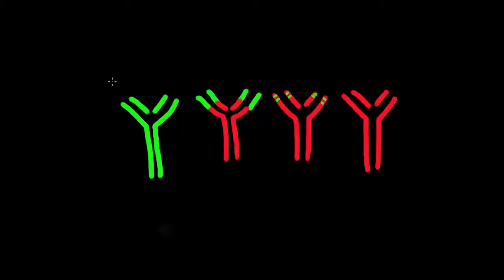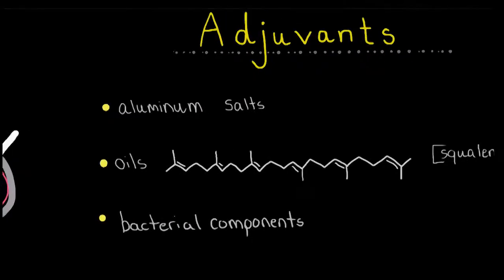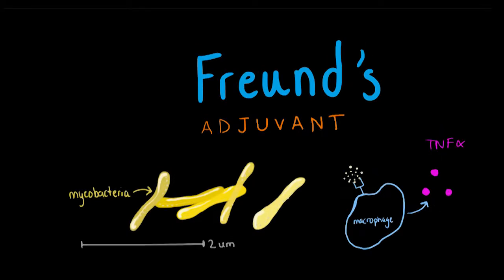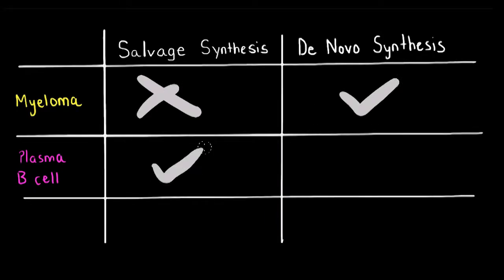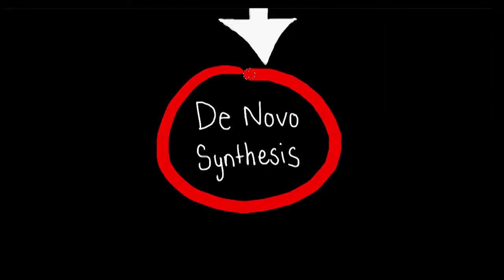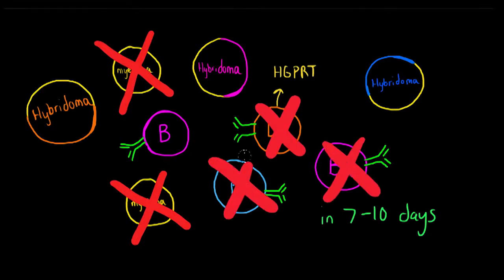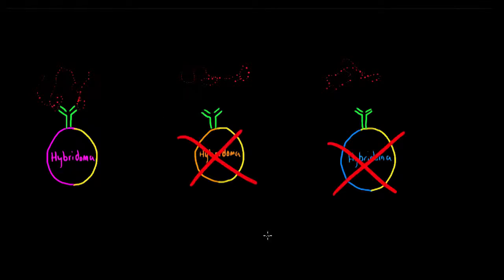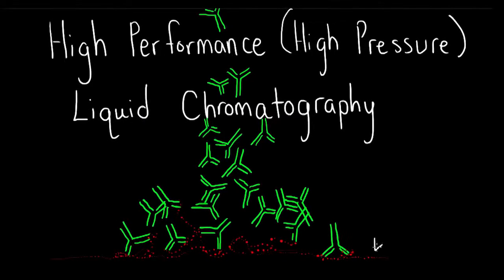Antibodies , monoclonal antibodies production ( lab preparation )( PF ♥️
Antibodies used for research and diagnostic purposes are often obtained by injecting a lab animal such as a rabbit or a goat with a specific antigen. Within a few weeks, the animal’s immune system will produce high levels of antibodies specific for the antigen. These antibodies can be harvested in an antiserum, which is whole serum collected from an animal following exposure to an antigen. Because most antigens are complex structures with multiple epitopes, they result in the production of multiple antibodies in the lab animal. This so-called polyclonal antibody response is also typical of the response to infection by the human immune system. Antiserum drawn from an animal will thus contain antibodies from multiple clones of B cells, with each B cell responding to a specific epitope on the antigen

Lab animals are usually injected at least twice with antigen when being used to produce antiserum. The second injection will activate memory cells that make class IgG antibodies against the antigen. The memory cells also undergo affinity maturation, resulting in a pool of antibodies with higher average affinity. Affinity maturation occurs because of mutations in the immunoglobulin gene variable regions, resulting in B cells with slightly altered antigen-binding sites. On re-exposure to the antigen, those B cells capable of producing antibody with higher affinity antigen-binding sites will be stimulated to proliferate and produce more antibody than their lower-affinity peers. An adjuvant, which is a chemical that provokes a generalized activation of the immune system that stimulates greater antibody production, is often mixed with the antigen prior to injection.

Antiserum obtained from animals will not only contain antibodies against the antigen artificially introduced in the laboratory, but it will also contain antibodies to any other antigens to which the animal has been exposed during its lifetime. For this reason, antisera must first be “purified” to remove other antibodies before using the antibodies for research or diagnostic assays.

Keep love

Pharmacy forever ♥️